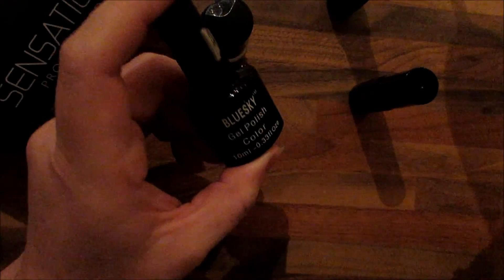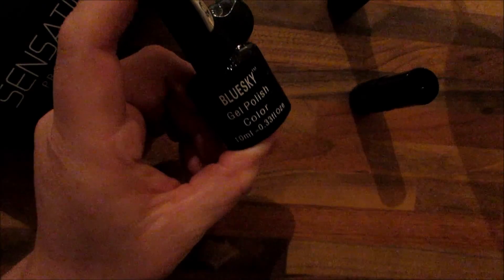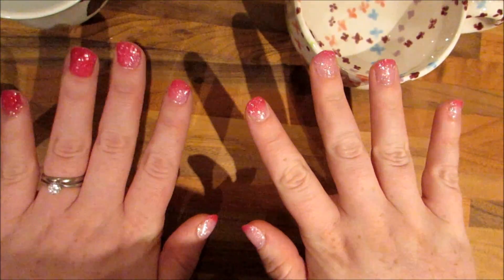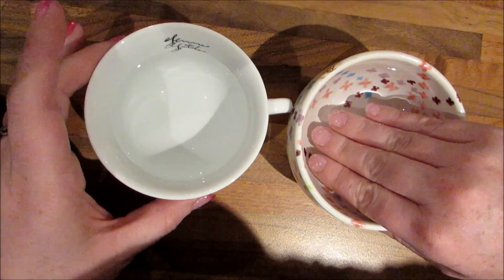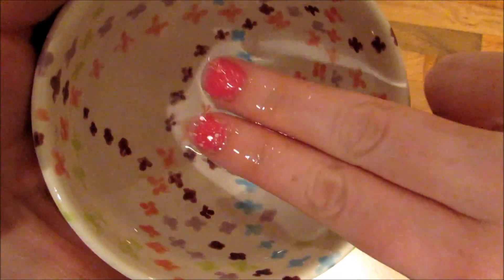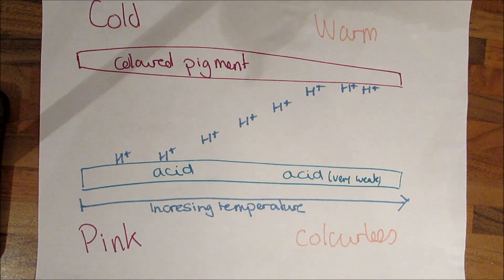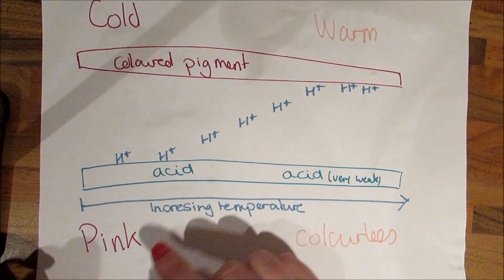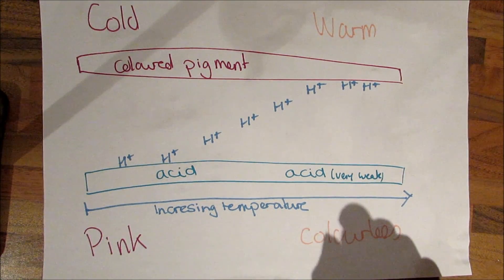The science behind colour changing gel nail polish. Pink glitter and clear- Bluesky 021